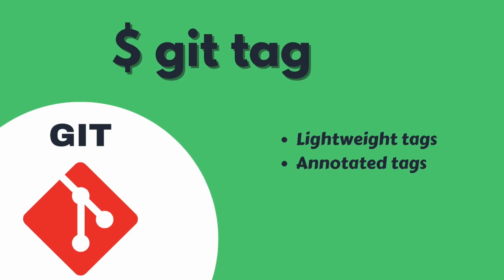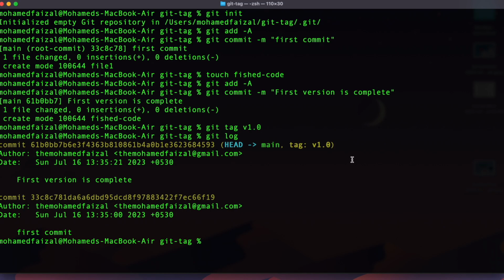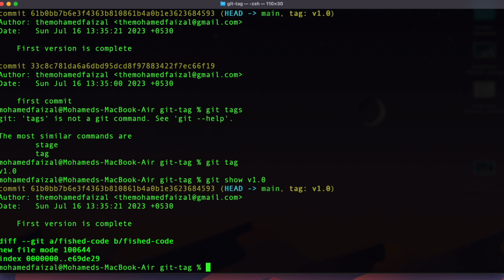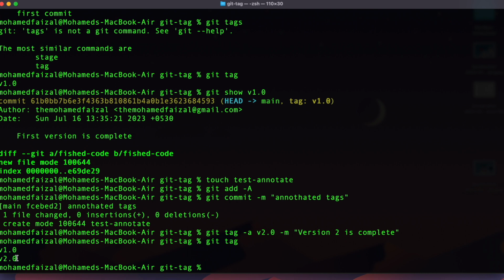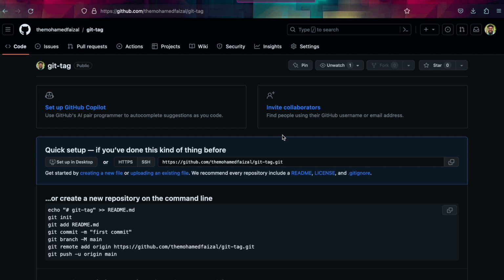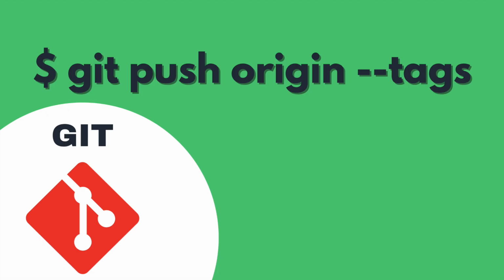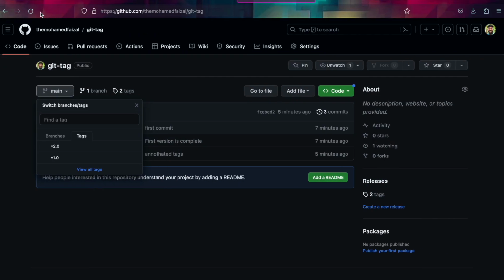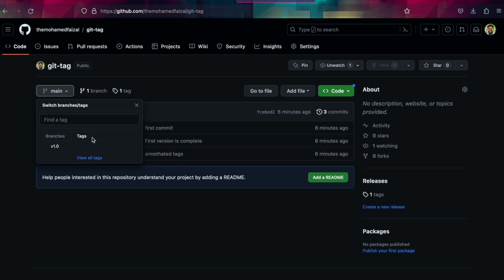Git Tag | Git Commands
Git tags provide a way to create a permanent reference to a specific commit in your Git repository. Unlike branches, which can move and change, tags are static and are typically used to mark significant points in your project's history. Let's explore how to work with Git tags step by step.